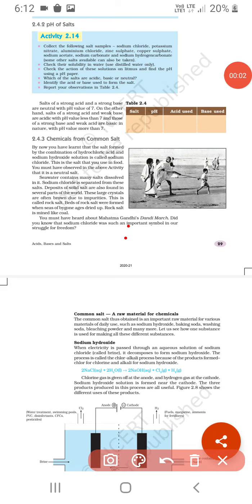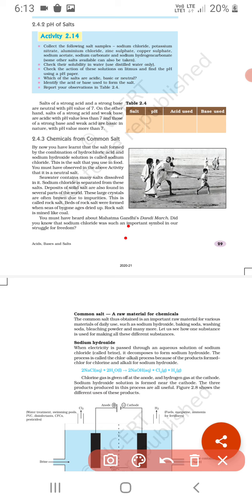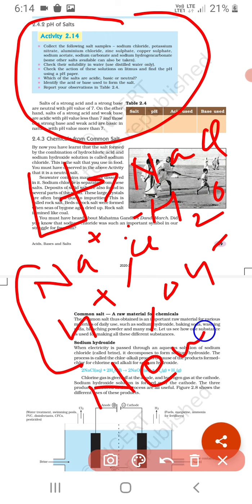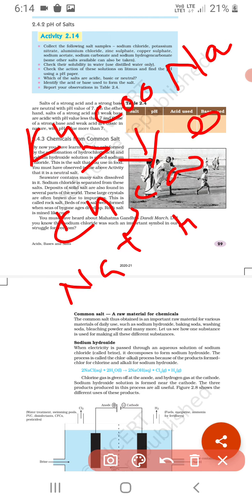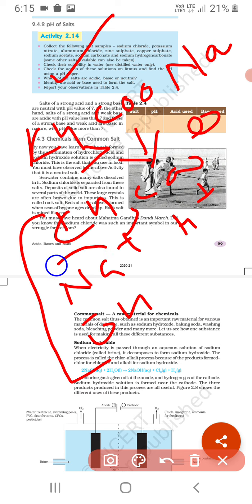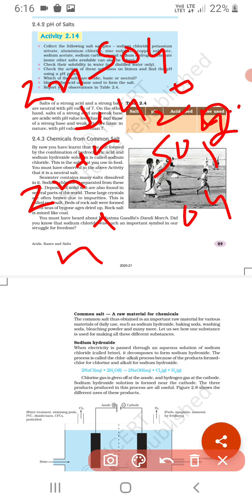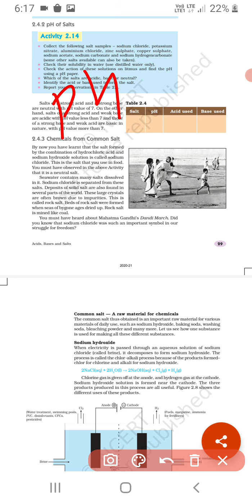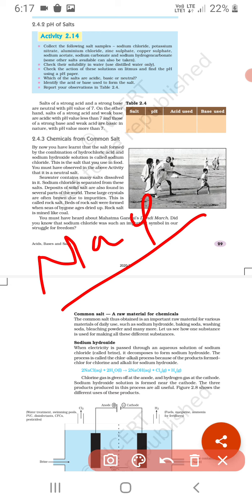class 10 acid bases and salts ph of salts by Madhu vohra